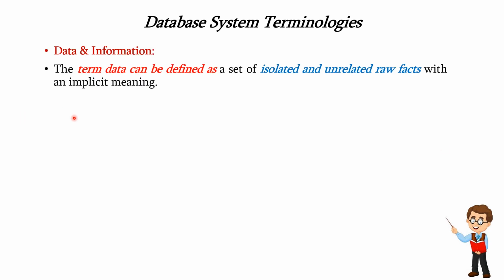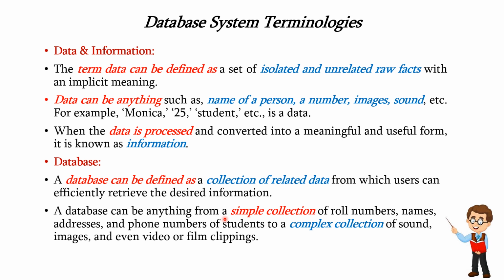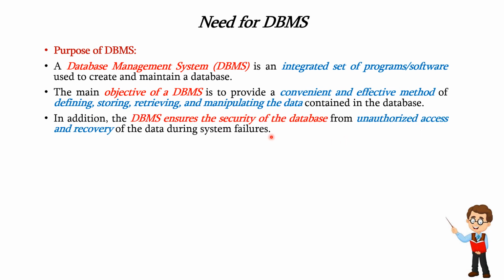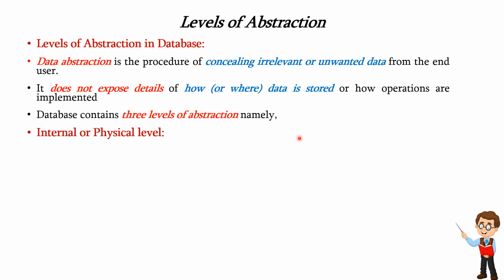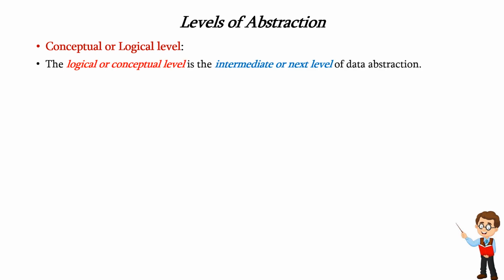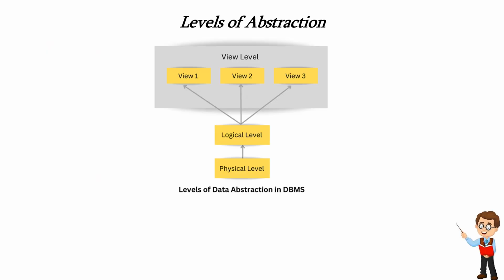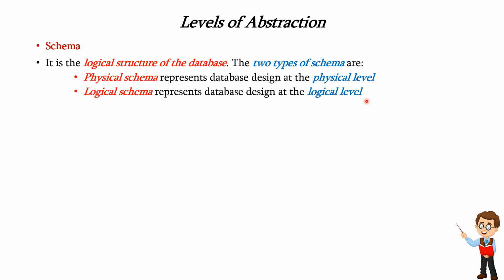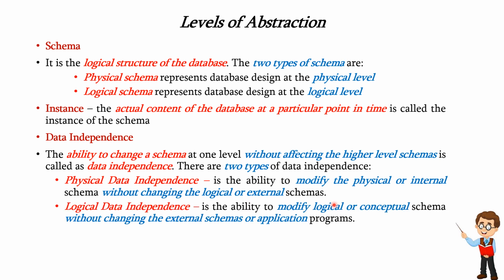Need for DBMS and Database Terminologies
Database Definition, DBMS, Need for DBMS, Database Terminologies